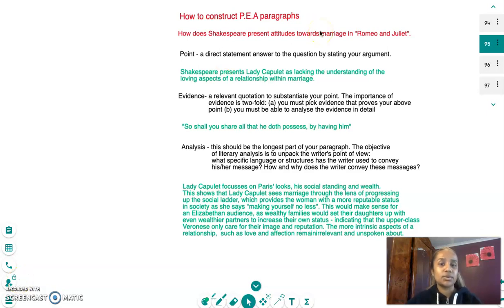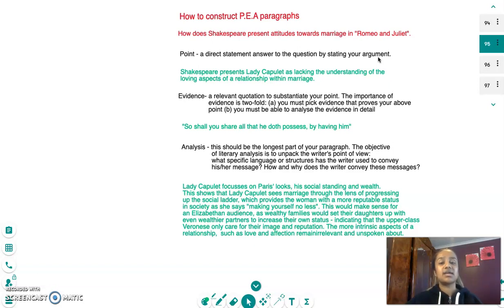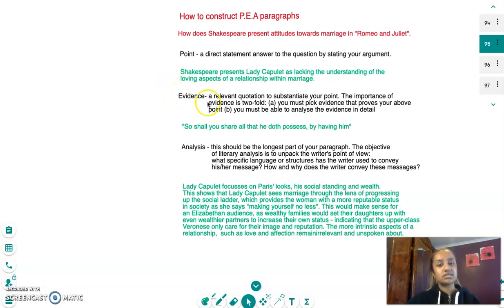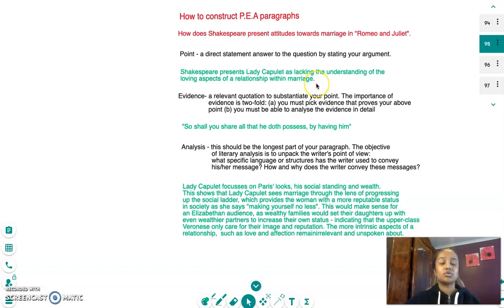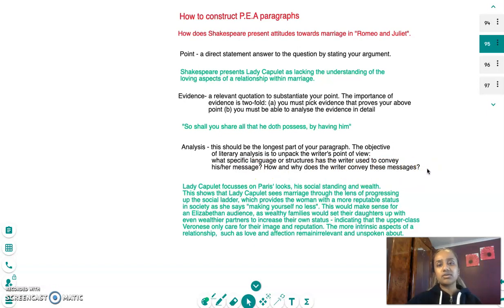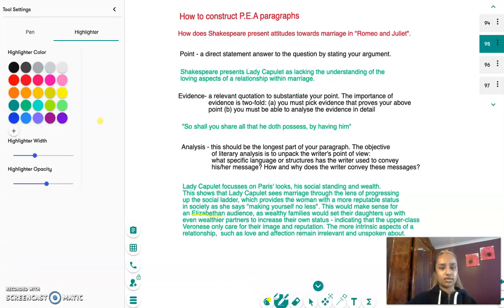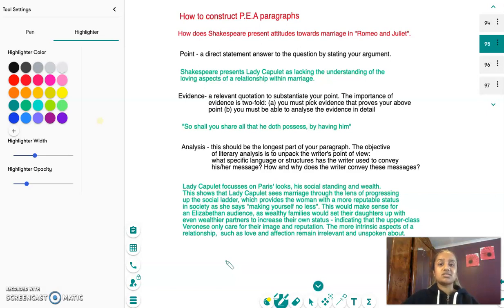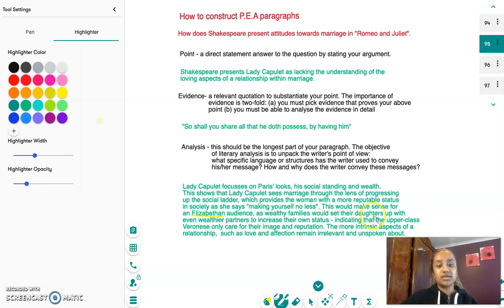How To Construct P E A Paragraphs - English Tutor Tenujaa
Tutor Tenujaa explains how to construct PEA paragraphs which forms the structure of many essays.